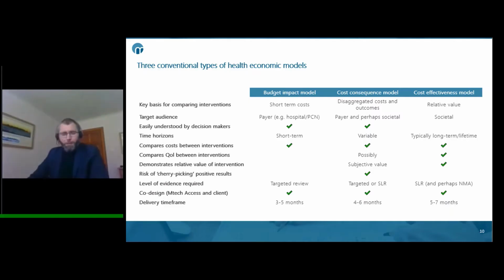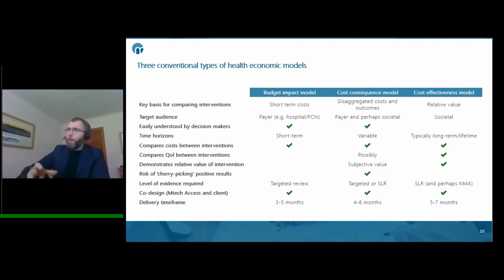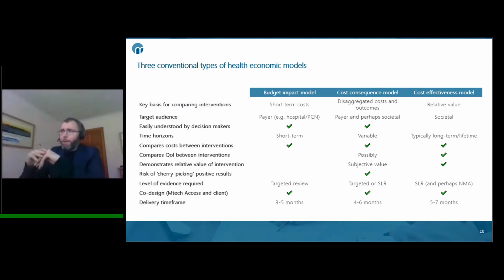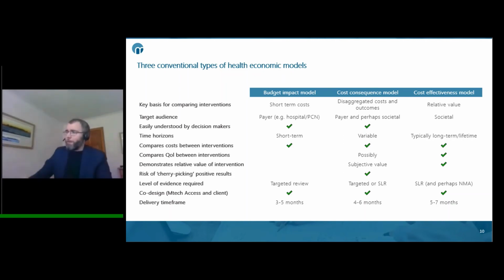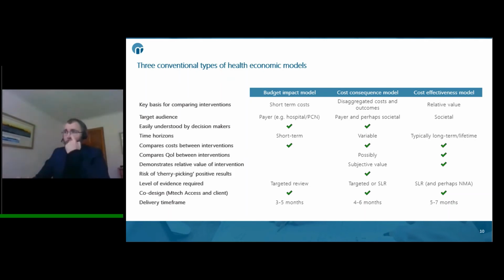Which type of health economic model best supports your market access strategy?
Which type of health economic model best supports your market access strategy? Calum Jones (Health Economist, Mtech Access) compares three conventional types of health economic models: budget impact models, cost consequence models and cost effectiveness models.

This clip is from our recent webinar ‘Health Economic Modelling for MedTech Innovations - What, Why and How’, so Calum is exploring these models from a MedTech perspective. Calum and Nick Swart go on to explore all three model types in more detail.